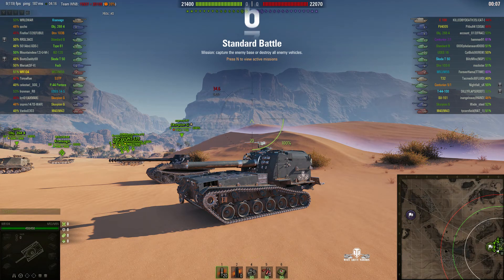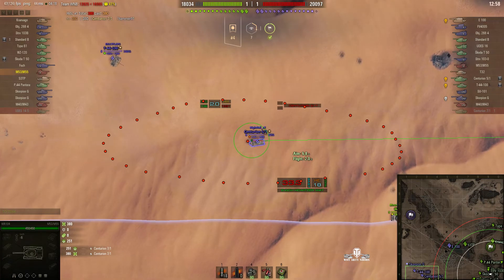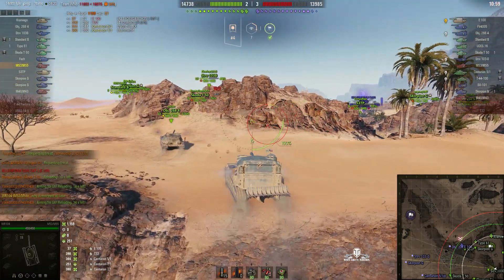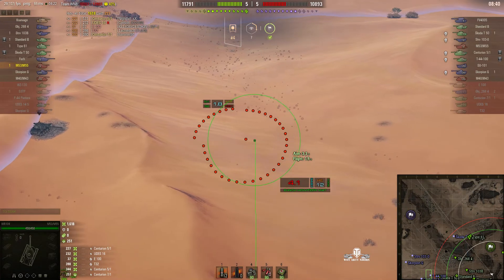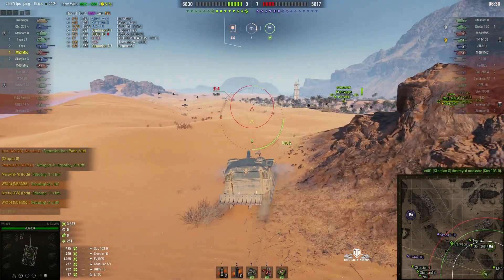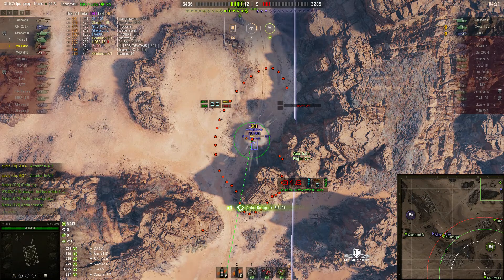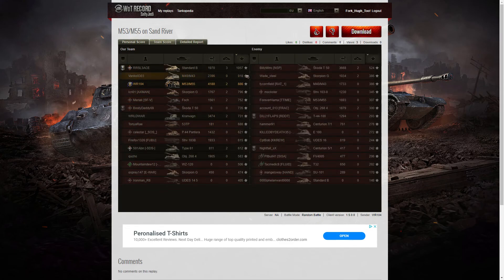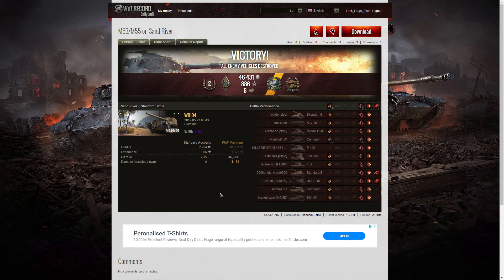M53/M55 - Gore's Medal & Confederate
This replay is from 23 May 2019 on Sand River. The player, WR104 in the M53/M55 was awarded a Gore's Medal and Confederate.